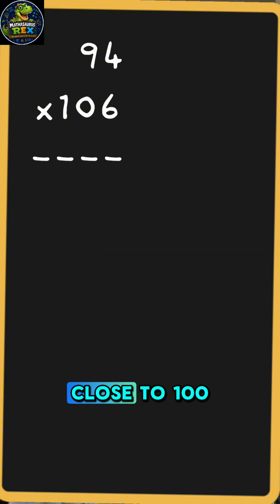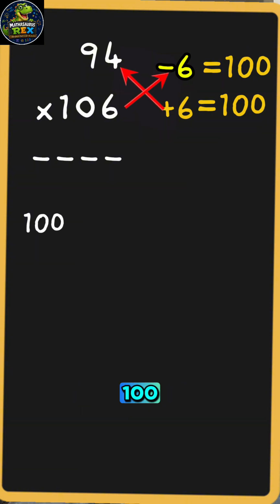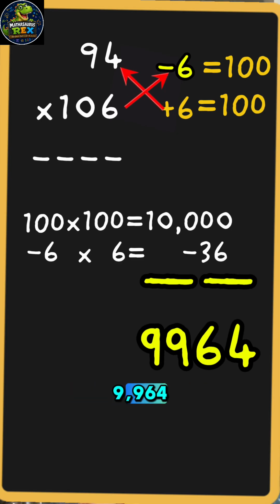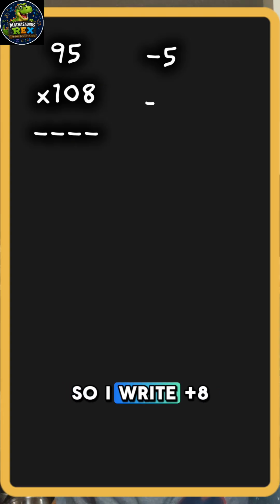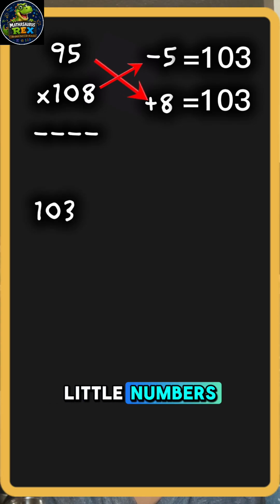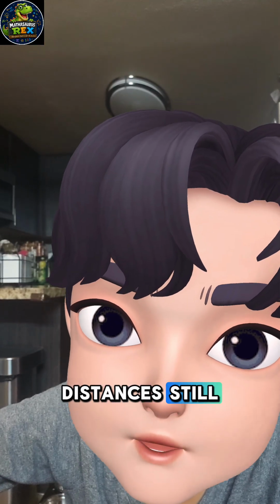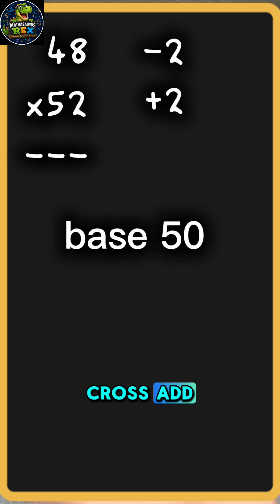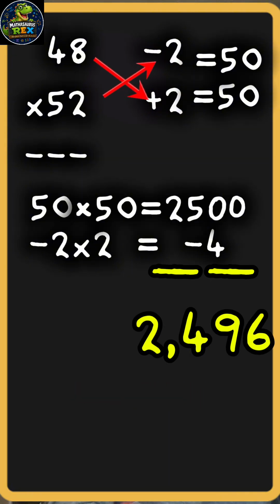Base Multiplication Method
🦖 Can you multiply large numbers in just seconds?

Learn the Base Multiplication Method, a simple mental math trick that makes multiplying numbers near a common base (like 10, 50, 100, or 1000) much easier.

Perfect for kids, students, parents, teachers, and anyone who wants to improve their mental math skills!

🎯 In this video you'll learn: ✅ The Base Multiplication Method ✅ Easy step-by-step examples ✅ Fast mental multiplication techniques ✅ A fun math trick you can use without a calculator

Adventure starts with numbers! 🦖